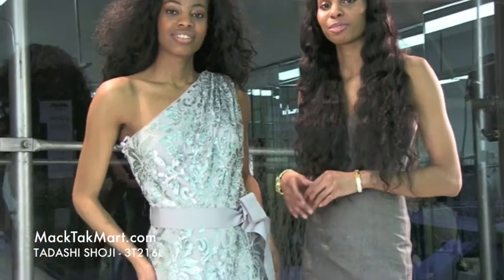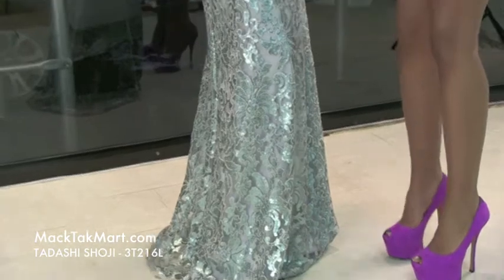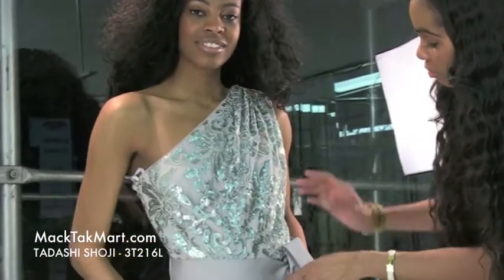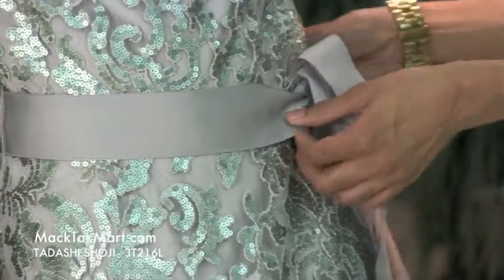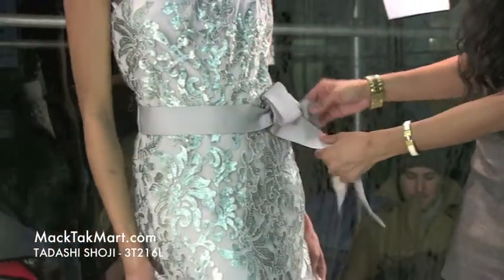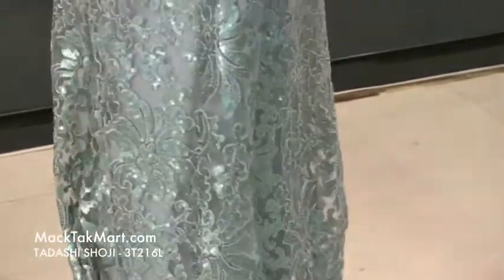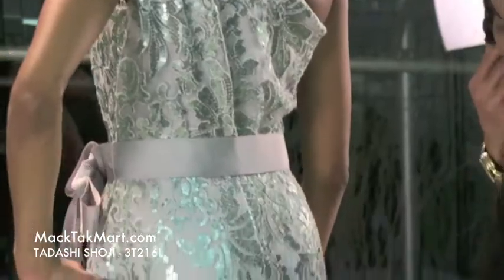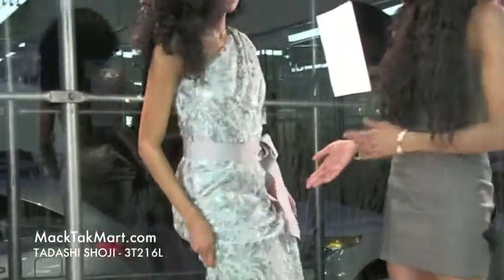MACKTAKMART TADASHI SHOJI 3T216L